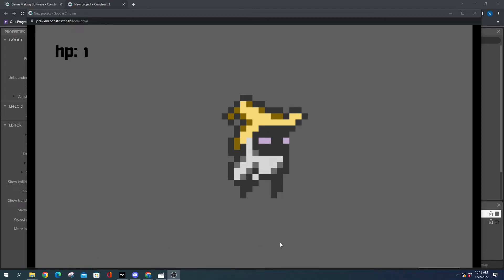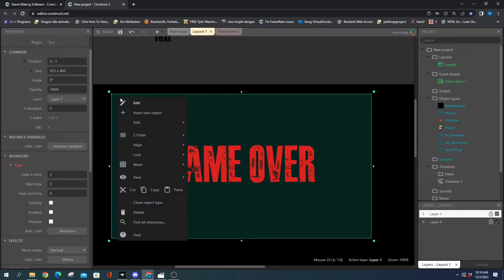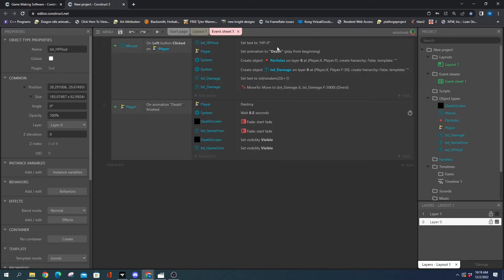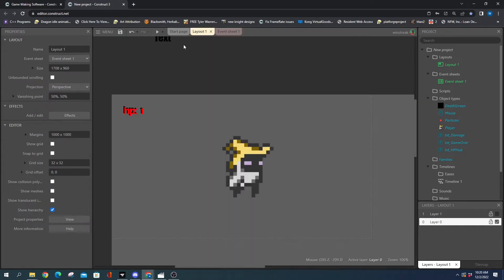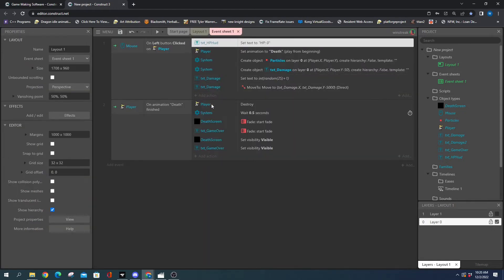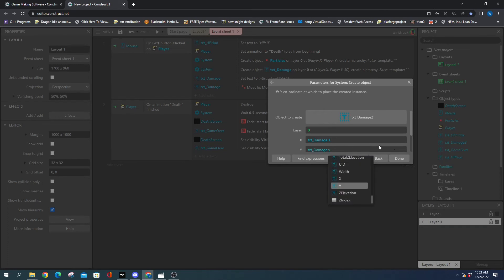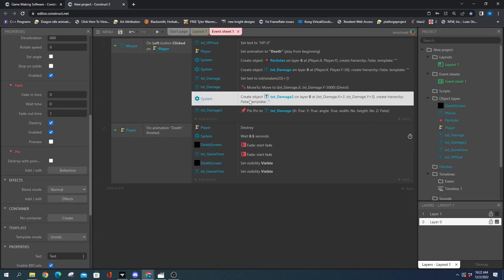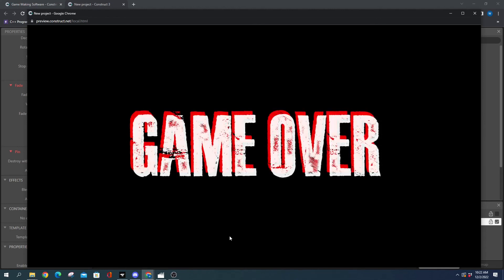Add Text Shadow in Game - Construct 3 Tutorial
How To Make your text look better by giving it more depth. Easily add text shadows to all your in game texts.